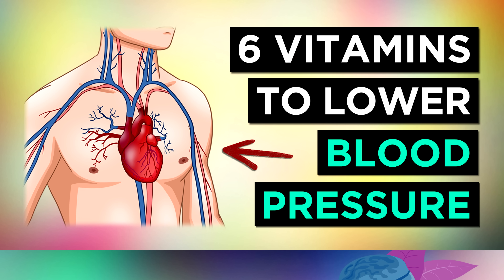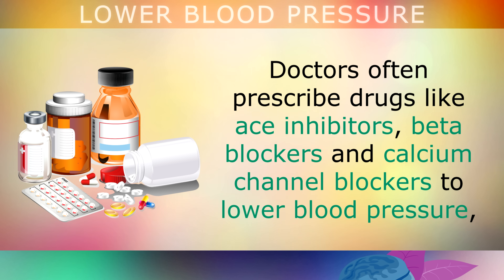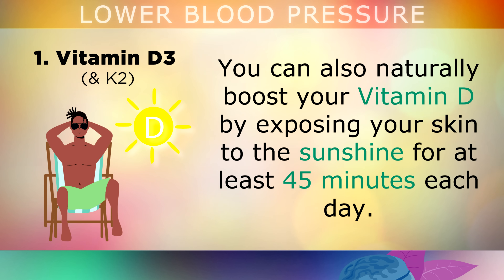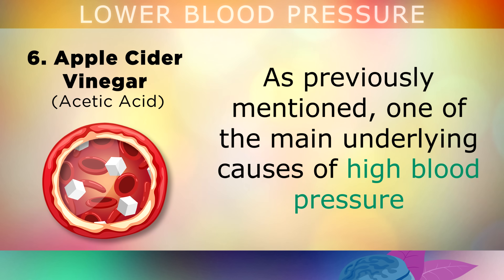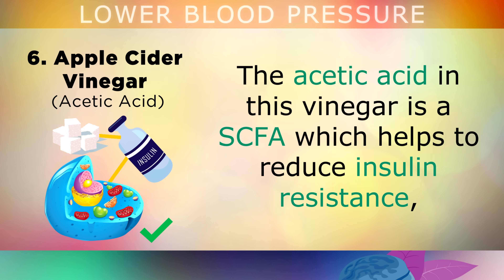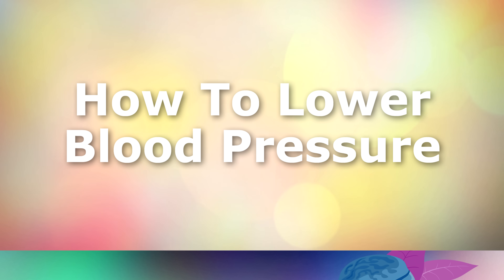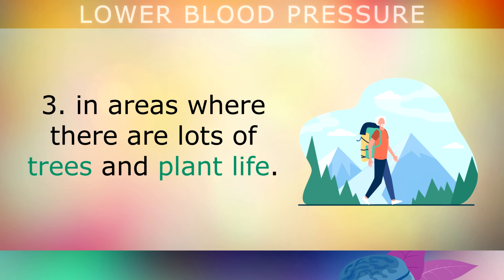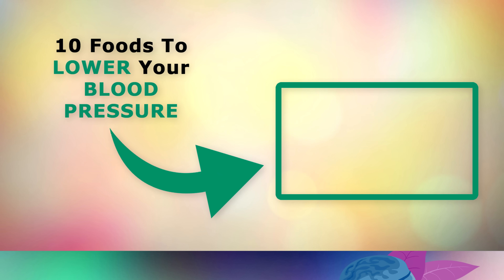6 Vitamins To LOWER Your BLOOD PRESSURE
The top 5 vitamins to lower your blood pressure naturally.

Hypertension or high blood pressure is a condition where the heart is working harder to pump blood around your body, which can cause damage to the artery walls raising the risk of strokes, heart attacks, blood clots or angina.

Nearly half of adults (47% of adults) in the USA have hypertension (high blood pressure) which is why heart disease is the most common cause of death. For this reason, today we will be exploring the top 6 vitamins to lower your blood pressure including Vitamin D3 (&K2), Vitamin B3, Potassium & Magnesium, Aged Garlic Extract, Vitamin E and Apple Cider Vinegar.

These natural nutritional supplements work in different ways to relax the arteries and allow for better blood flow, in order to bring blood pressure back into its normal range.

Timestamps:
⏰ 00:00 - Intro, What Is High Blood Pressure?
⏰ 00:49 - Causes Of High Blood Pressure
⏰ 02:51 - 1. Vitamin D3 & K2
⏰ 03:56 - 2. Vitamin B3 (Niacin)
⏰ 05:26 - 3. Potassium & Magnesium
⏰ 07:03 - 4. Aged Garlic Extract
⏰ 08:13 - 5. Vitamin E (Tocotrienols)
⏰ 09:27 - 6. Apple Cider Vinegar
⏰ 10:25 - Signs Of High Blood Pressure

Graphics Credits: Vecteezy.com, Freepik.com, Storyblocks.com